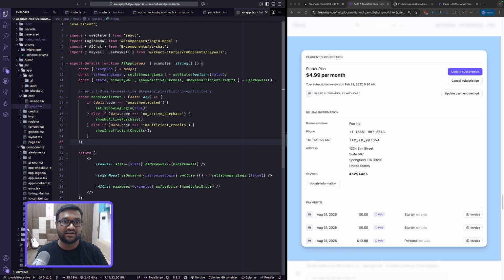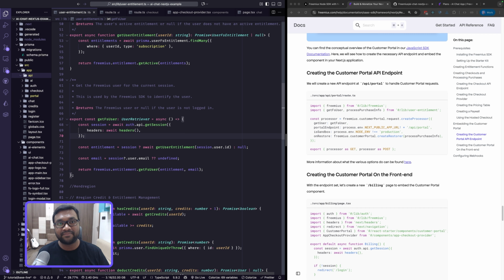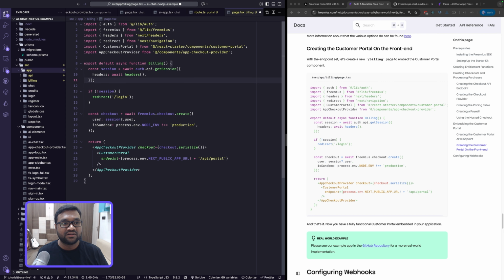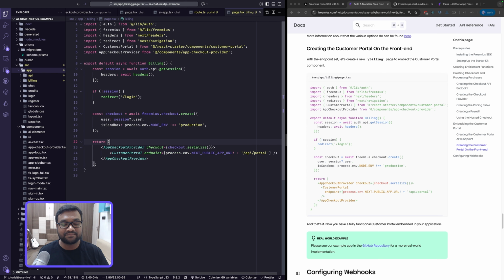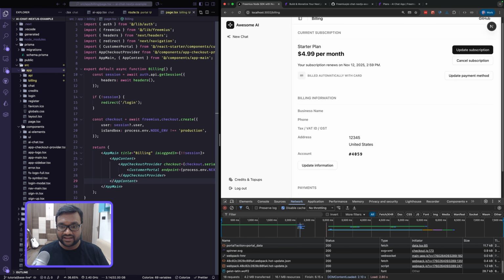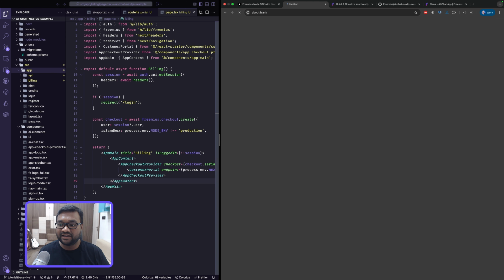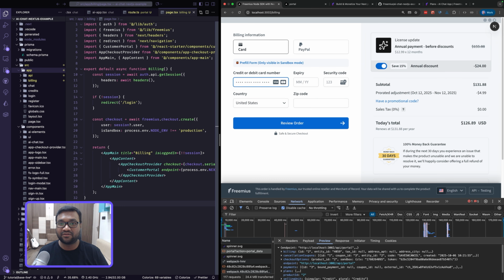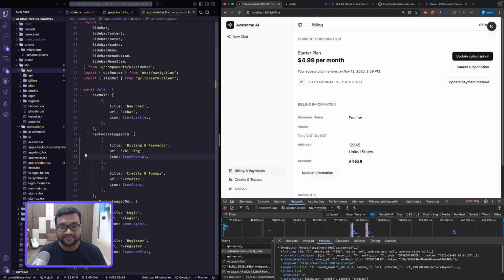Monetize any Next.js app with Freemius: Part 8 - Creating the Customer Portal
In Part 8, we add a fully functional Customer Portal to the SaaS - giving users a place to manage their billing, subscriptions, and payment history on their own.

Swas explains:

🧩 How to enable the Customer Portal using the Freemius JS SDK
🛠️ How to create the backend portal endpoint
🎨 How to add the front-end page that displays the portal
🔐 Why the portal requires the Checkout provider and an authenticated user
💳 What users can do inside the portal (view plans, update billing, review payments)

By the end of this episode, your SaaS includes a complete, self-serve billing experience powered by the Freemius React Starter Kit - no custom UI needed.